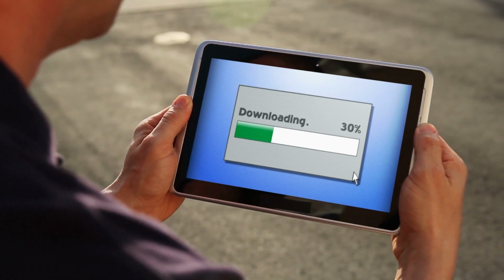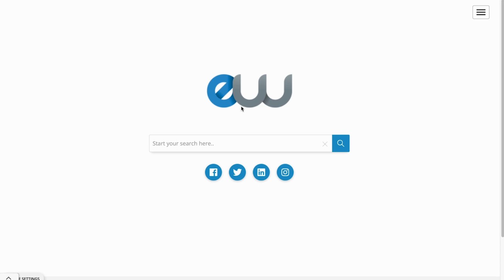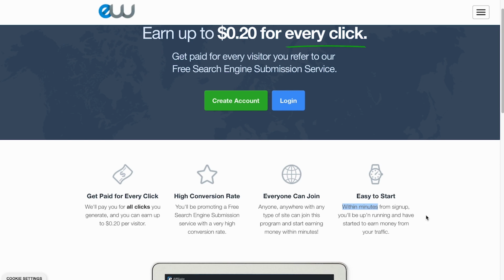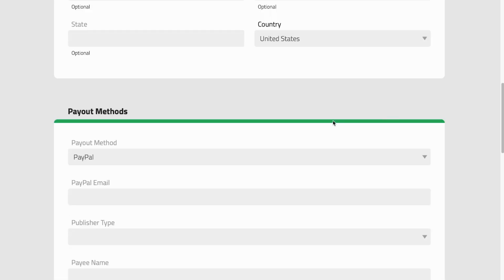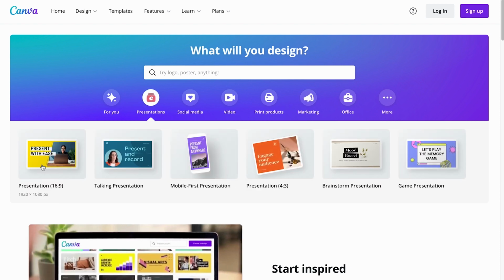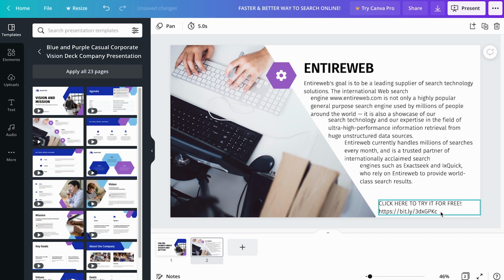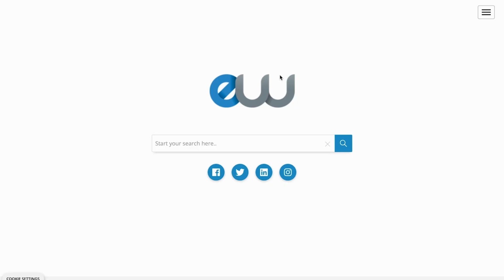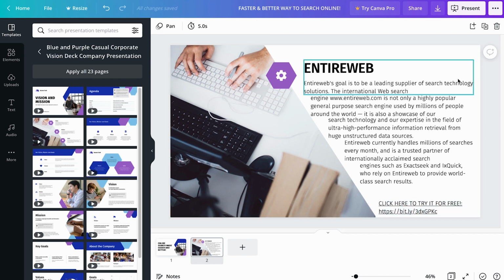Make $25 Again And Again For FREE ONLINE! | Make PAYPAL Money Online 2024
1. EARN $1,000! JUST Searching on Google |100% WORKING| (Make Money Online 2024)

2. EARN $600.00 using this App for Absolutely FREE! (Make Money Online 2024)

3. NO INVESTMENT! Receive $500 by Simply watching YouTube Videos (Make Money Online)

4. Fastest Way to Earn $500 Online With PayPal in 2024 (Make Money Online)

5. NEW Make $300+ EACH DAY typing names | $15 in 1 PAGE | (FREE Make Money Online)

FREE WAY TO MAKE MONEY ONLINE!

In today's video, I'm going to show you a simple way to make money uploading pdf files online. If you know how to use a mouse and click on a download button, you can start making money every day. You don't need any special equipment or prior knowledge to get started, and this will be available worldwide, so anyone watching this video can get paid. It's all completely free and works anywhere in the world; you won't have to sell anything, advertise anything, or even have a website; you won't even need social network followers. You can simply sign up for free, do the steps I'm about to show you, and collect your earnings. $25 may not seem like much, but it adds up quickly, and because it can be done in less than two minutes, you can use it as a side hustle to supplement your income. It doesn't have to be something you do full time.

Digital Cash Flow can help you realize your goals by showing you how to generate money online with step-by-step instructions on how to make money from home on this channel. It will also show you the most up-to-date financial advice as well as how to make money online using in-depth ideas and approaches. Inspired by Finance Girl, TheProdigy, and Branson Tay.